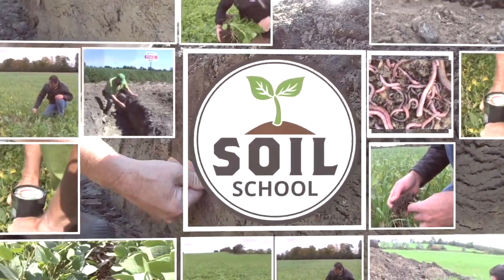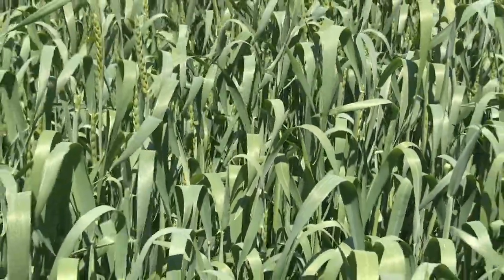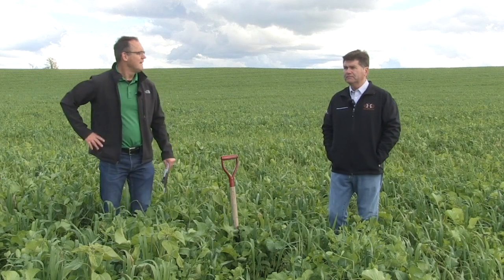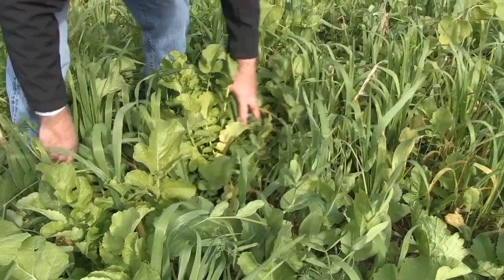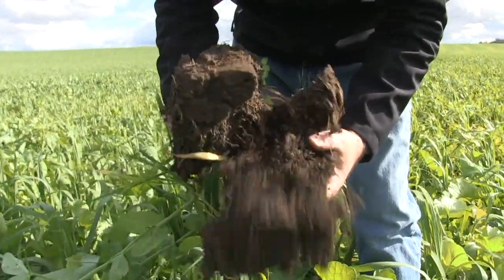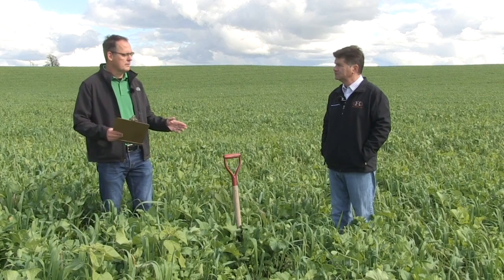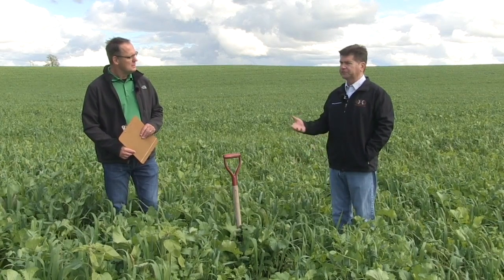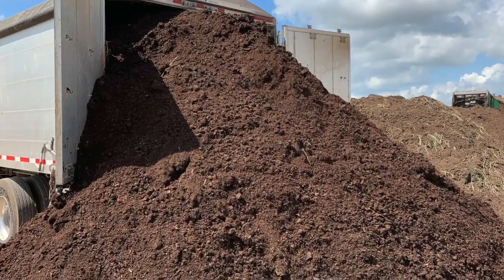Soil School: Cover crops and cattle with Ken Schaus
In this episode of the Soil School, Bernard Tobin is joined by Elmwood, Ont.-based Ken Schaus from Schaus Land and Cattle Company, at his farm near Tara. In the video they discuss Schaus' cattle and cropping operations and how the two systems intermingle and contribute to the farm's soil health.